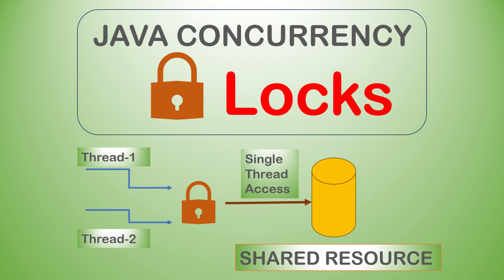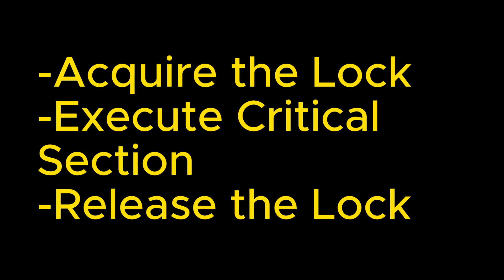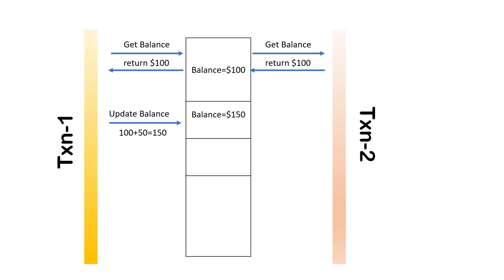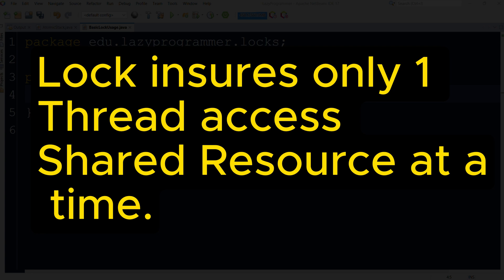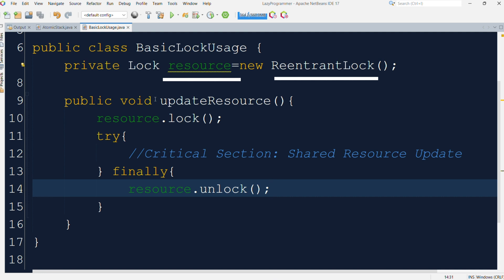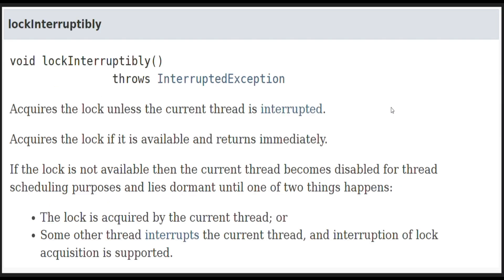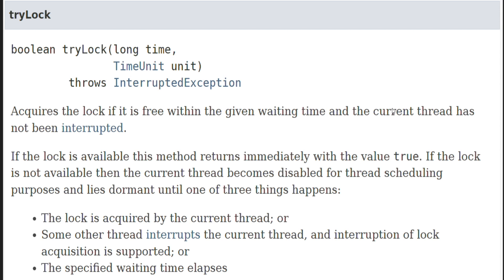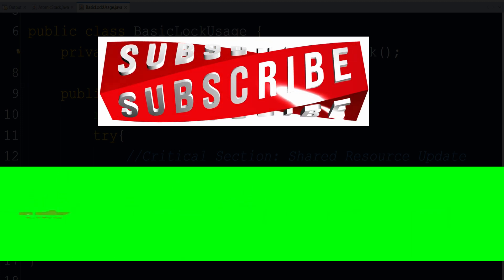Locks in Java Concurrency | Java Multithreading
Today we are going to explore Locks in Java.
Locks act like a token required to access a shared resource. If a thread has the token , it can access the resource. If not, it must wait until the token is available.

Don't miss this opportunity to level up your Java programming skills!

0:00 Real Life Example of Lock
0:40 What are Locks in Java?
1:15 Another Real Example of Locks
4:00 How to use Locks in Java?
5:34 lock() method
6:12 lockInterruptibly() method
6:45 tryLock() method
7:35 tryLock(...) method
8:06 unlock() method
8:25 Next Video Topics